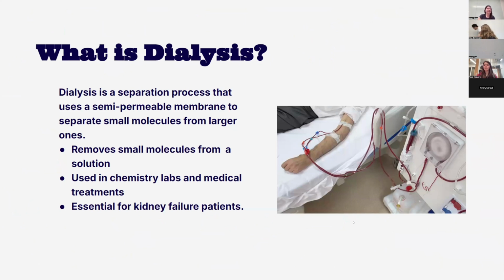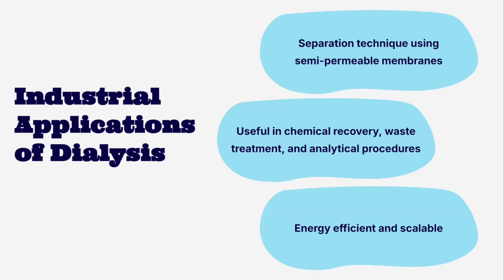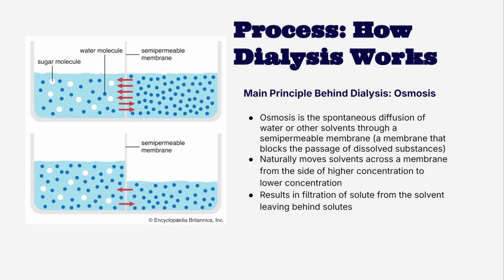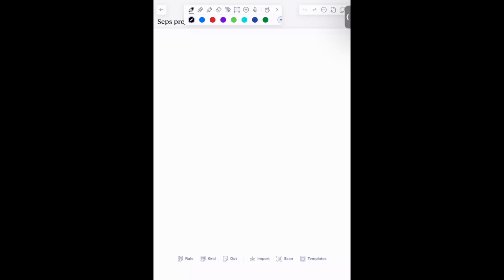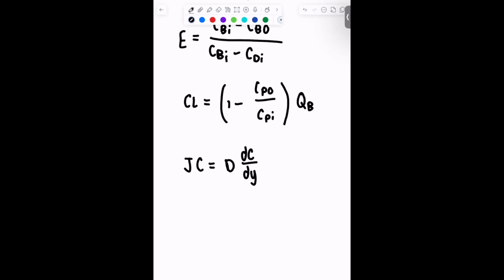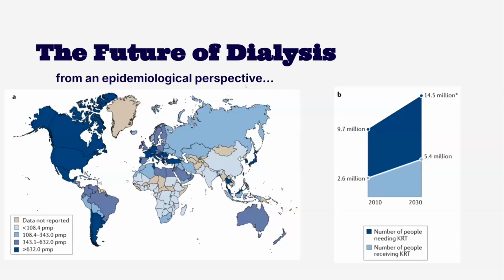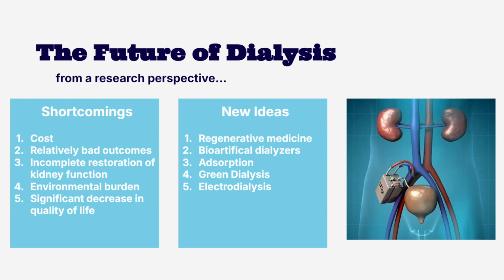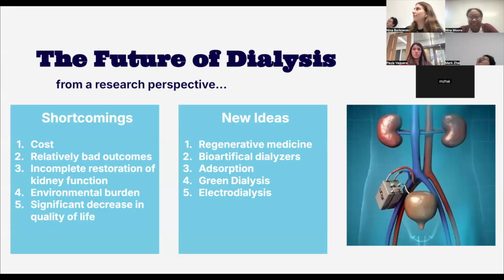Seps Project final